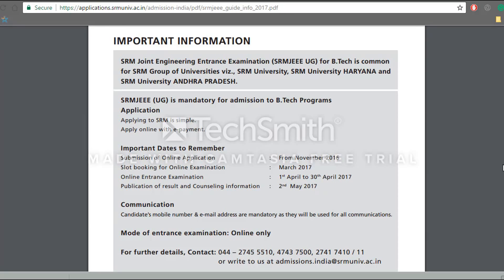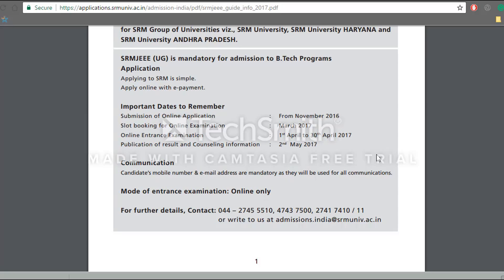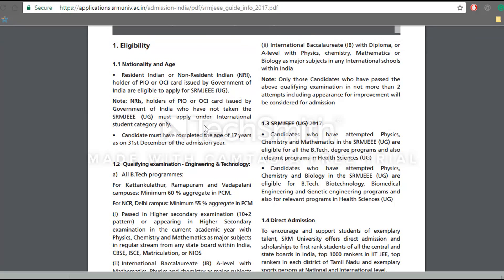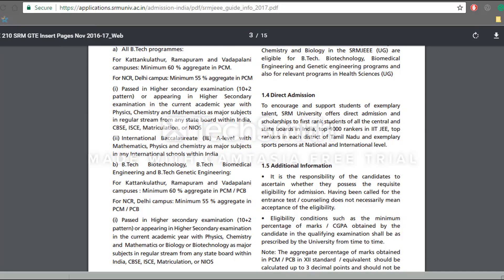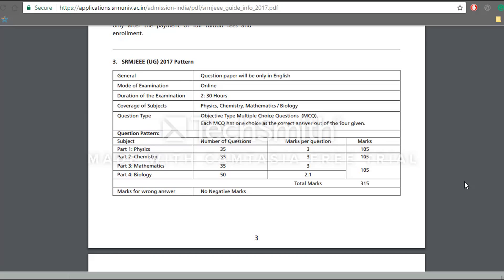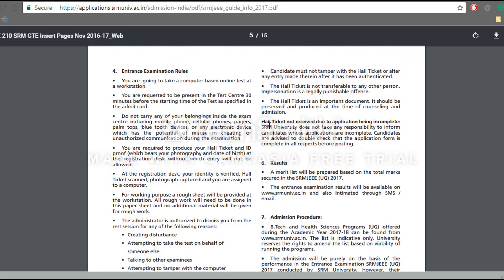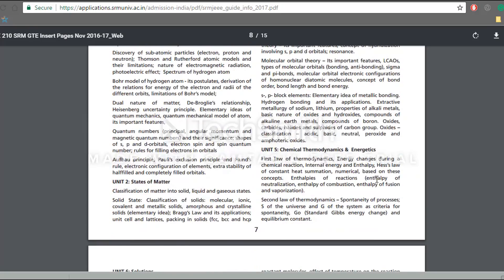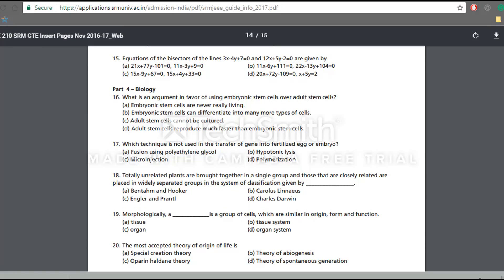SRM University - SRMJEE 2023 Admission Details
EntranceZone presents a video describing the Frequently Asked Questions about SRMJEE 2019 Examination.